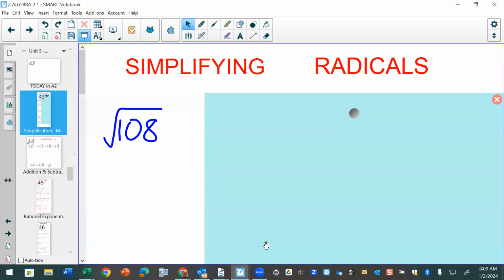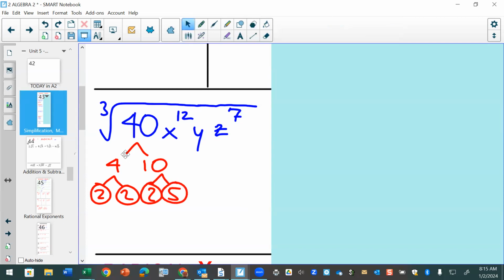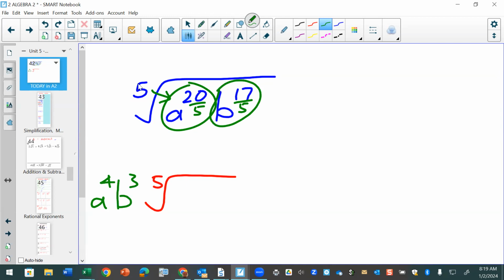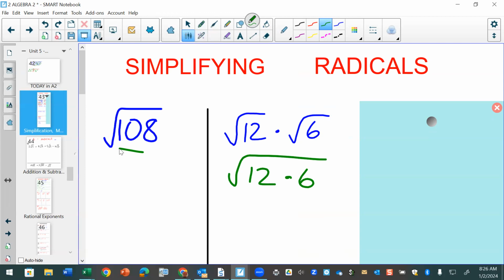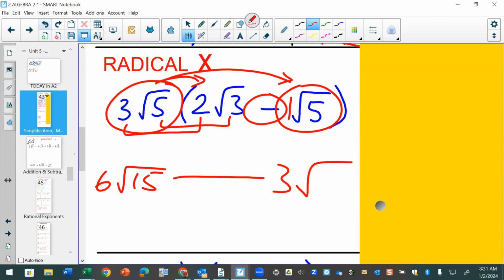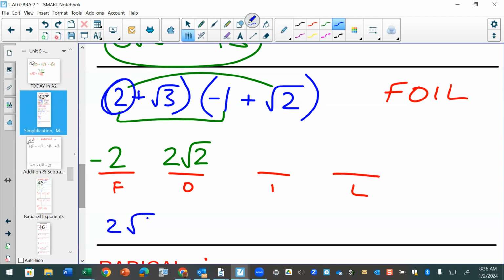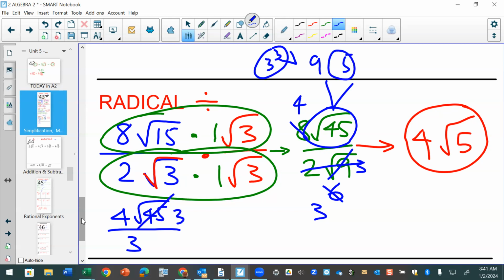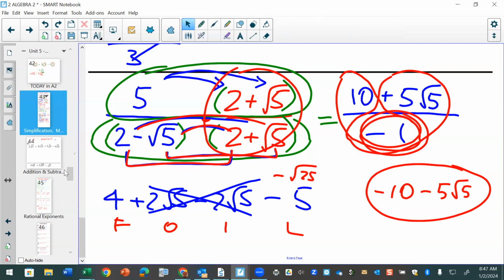A2 Simplifying, Multiplying, Dividing Radicals